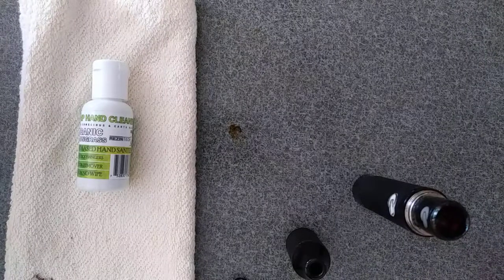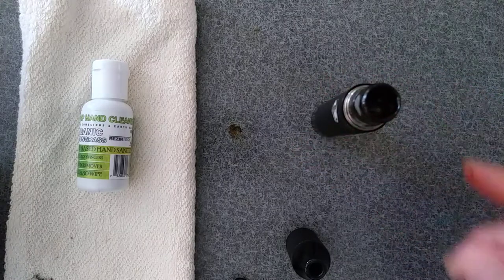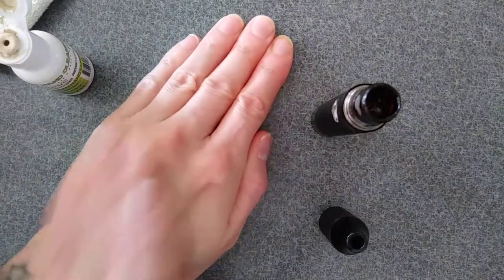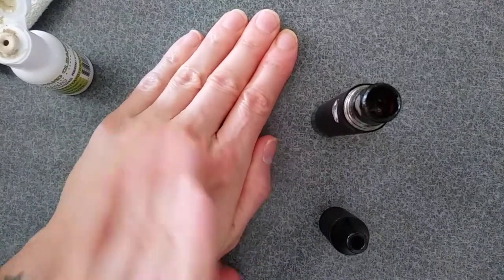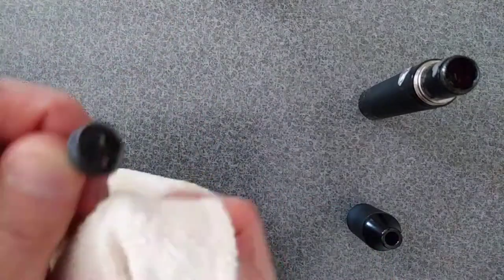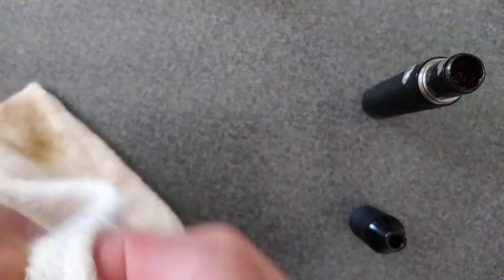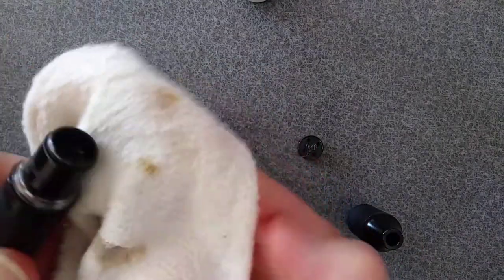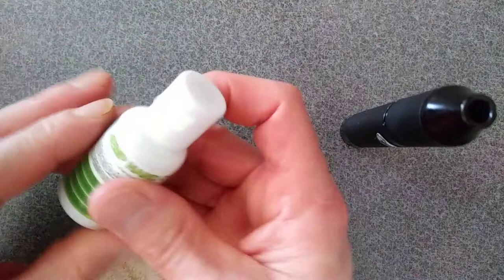Cleaning Vape Pen with Hemp Hand Cleaner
Clean your hands and vapepen with Hemp Hand Cleaner instead of wasting water, your time, money, and health using alcohol based wipes and products...